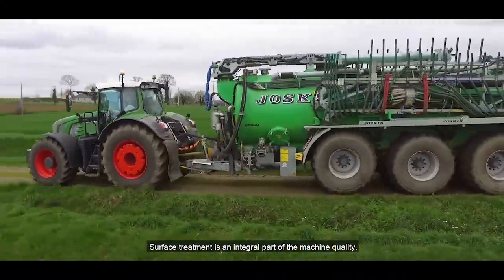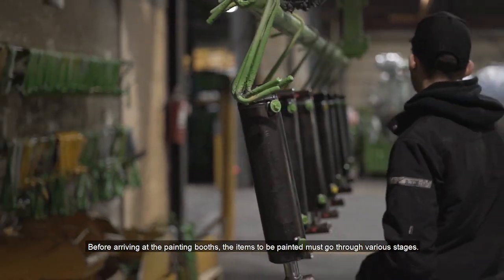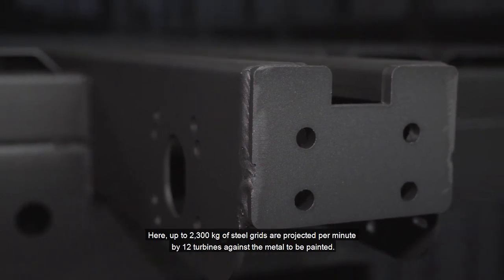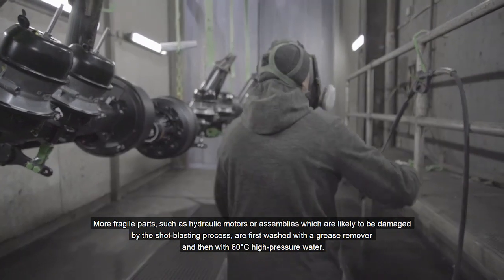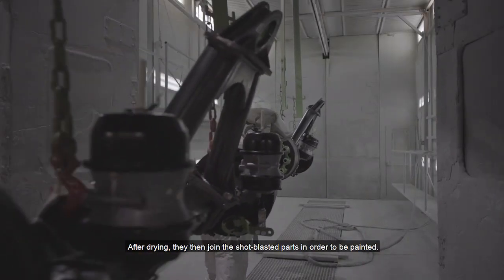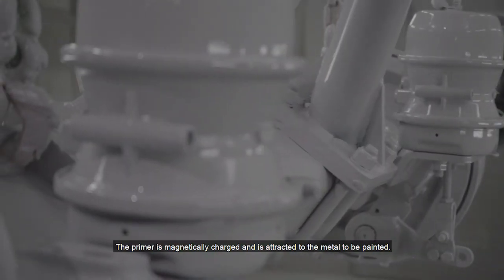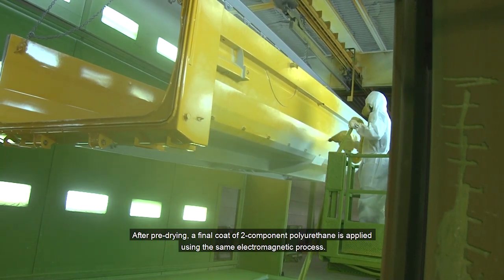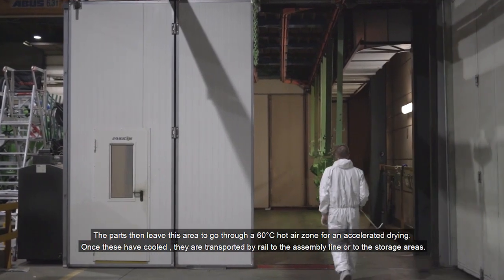Factory Tour: 8.1. Painting